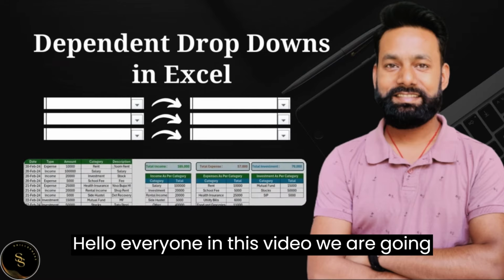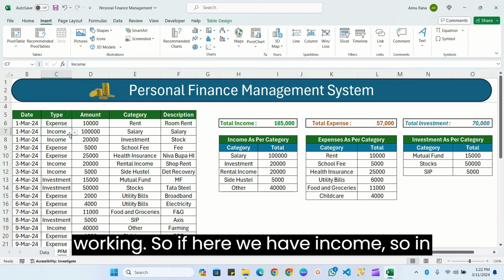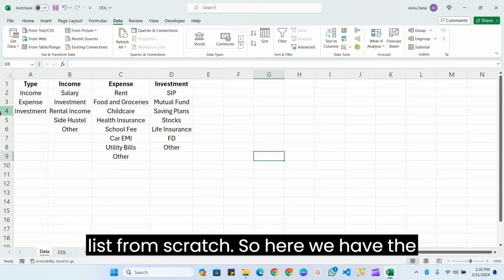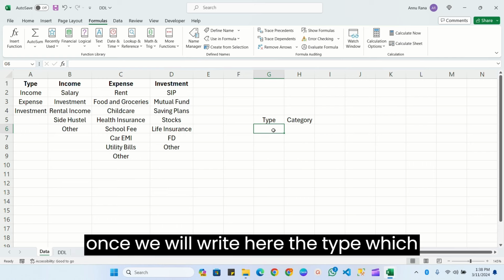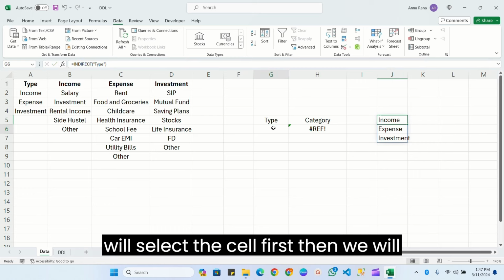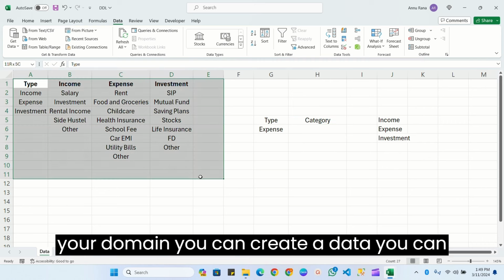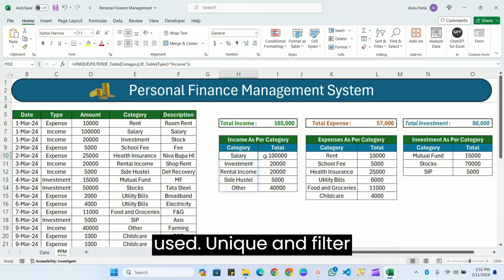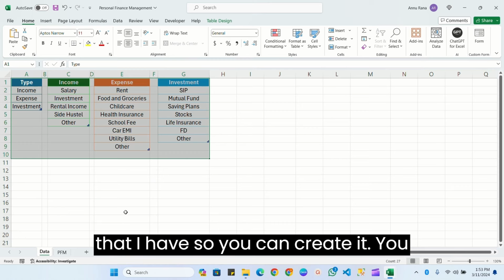Create Multiple Dependent Drop-Down Lists in Excel | Creating Dependent Drop Down Lists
Create Multiple Dependent Drop-Down Lists in Excel | Multiple Dependent Drop Down List in Excel | Dynamic Drop Down List in Excel

This video demonstrates a convenient way to use excel365 new formulas with example.
Formulas covered in this video:
INDIRECT
FILTER
UNIQUE
DYNAMIC DROPDOWN LIST

new excel functions
excel formula
excel 2016
excel 2019
excel 2013
excel functions
new features in excel
excel formulas hacks
excel formulas and functions
microsoft 365 excel
excel tutorial
learn excel formulas
formulas
office 365
excel online course
microsoft 365 excel complete story
advanced excel tricks
excel formula